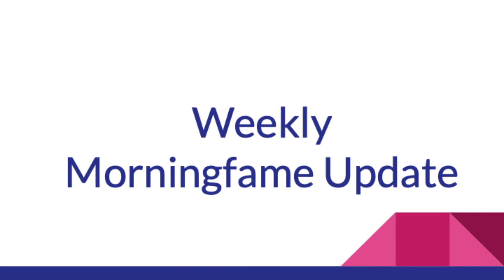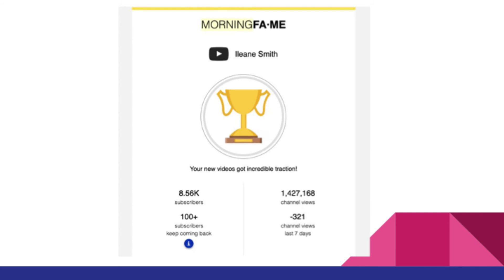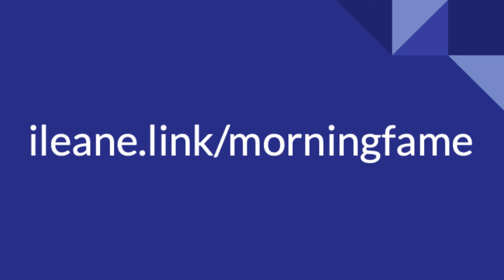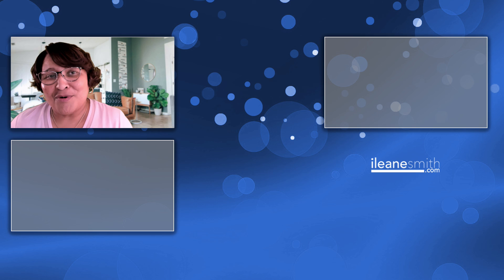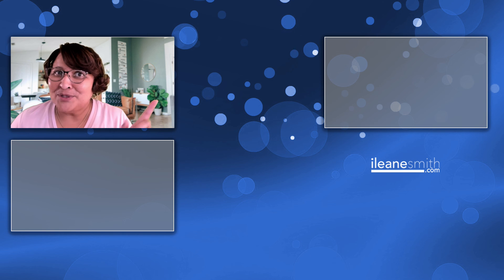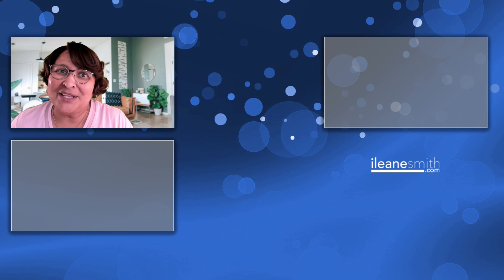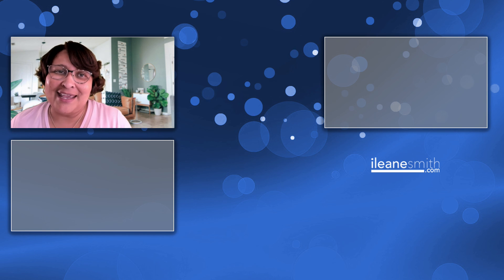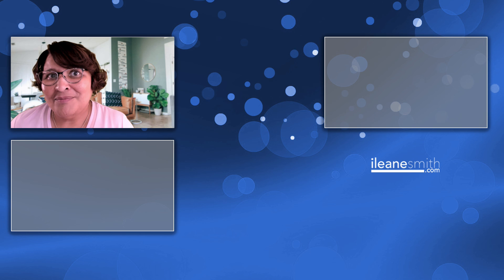How To Use Morning Fame To Grow Your YouTube Channel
Morning Fame is a YouTube optimization tool with unique features that help you succeed on YouTube. Morning Fame has a robust dashboard of tools but they also send you valuable email updates each week and 24 hours after you publish a video! No other YouTube tool does this.

0:00 Video SEO
1:14 Morning Fame Email Tools
1:55 Thumbnail comparisons
04:39 Channel performance
5:30 Use thumbnail templates
5:50 Trial

✴️ ILEANESBUDDY

Tools list:
EcammLive - Live streaming software for Macs